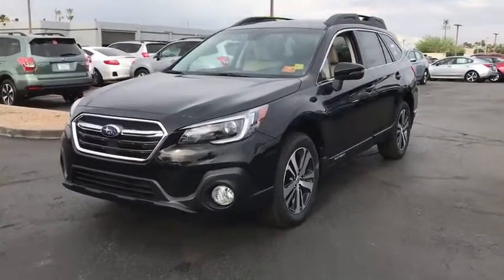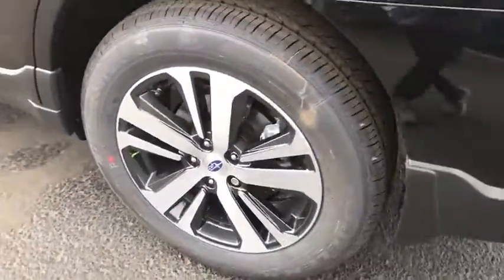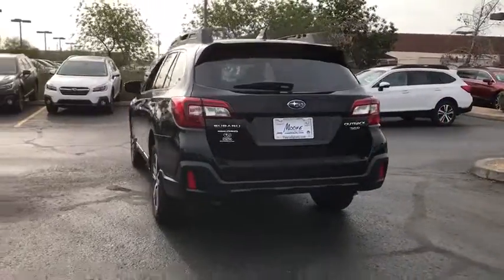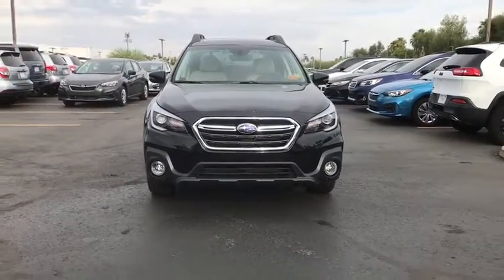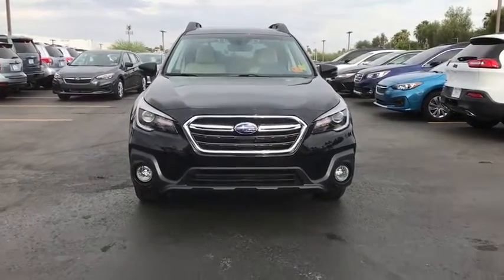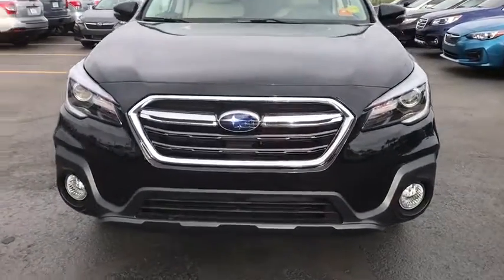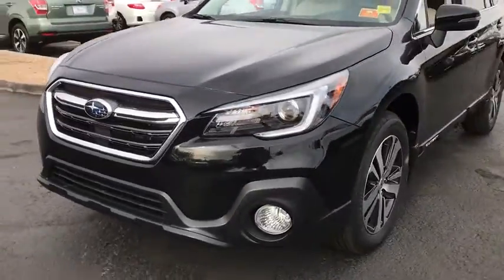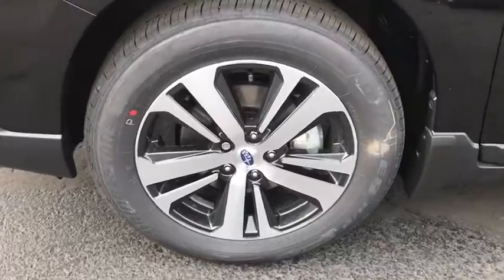2018 Subaru Outback Phoenix, Peoria, Scottsdale, Avondale, Surprise, AZ S7422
Crystal Black Silica New 2018 Subaru Outback available in Phoenix, Arizona at Peoria Subaru. Servicing the Peoria, Scottsdale, Avondale, Surprise, AZ area.

Peoria Subaru
8590 W Bell Rd

REAR SEATBACK PROTECTOR  -inc: Part number J501SAL600,REAR BUMPER COVER  -inc: Part number E771SAL010,SPLASH GUARDS  -inc: Part number J101SAL350,AUTO-DIMMING EXTERIOR MIRROR W/APPROACH LIGHT  -inc: Part number J201SFL001,CARGO NET - REAR SEATBACK  -inc: Part number F551SAL011,ALL-WEATHER FLOOR LINERS  -inc: Part number J501SAL410,EYESIGHT & NAVIGATION & HIGH BEAM ASSIST & RAB  -inc: High Beam Assist (HBA)  Reverse Automatic Braking (RAB)  audible warning off indicator  Radio: Subaru STARLINK 8.0 Multimedia Nav System  AM/FM stereo  HD Radio  single disc CD player w/MP3/WMA/CRR/RW file capability  SD card map  8.0 LCD multi touch gesture high resolution display screen  voice activated controls and navigation  Bluetooth audio streaming connectivity  Bluetooth hands-free phone connectivity  Bluetooth hands-free text messaging connectivity  Near Field Communication (NFC)  iPod control capability  SMS text messaging capability  SiriusXM all access radio (subscription required)  SiriusXM Traffic (subscription required)  SiriusXM Travel Link (subscription required)  3.5mm auxiliary input jack  dual USB ports  rear-in glass audio antenna and roof mounted satellite and connected services antenna  EyeSight System  lead vehicle start alert (vehicle in front)  lane keep assist on/off switch and lane departure prevention,Smart Device Integration,All Wheel Drive,Power Steering,ABS,4-Wheel Disc Brakes,Brake Assist,Aluminum Wheels,Tires - Front All-Season,Tires - Rear All-Season,Temporary Spare Tire,Sun/Moonroof,Generic Sun/Moonroof,Heated Mirrors,Power Mirror(s),Integrated Turn Signal Mirrors,Rear Defrost,Privacy Glass,Intermittent Wipers,Variable Speed Intermittent Wipers,Rear Spoiler,Remote Trunk Release,Power Liftgate,Power Door Locks,Luggage Rack,Fog Lamps,Daytime Running Lights,Automatic Headlights,Headlights-Auto-Leveling,AM/FM Stereo,CD Player,Satellite Radio,MP3 Player,Bluetooth Connection,Telematics,Auxiliary Audio Input,HD Radio,Steering Wheel Audio Controls,Premium Sound System,Power Driver Seat,Power Passenger Seat,Bucket Seats,Heated Front Seat(s),Driver Adjustable Lumbar,Seat Memory,Pass-Through Rear Seat,Heated Rear Seat(s),Rear Bench Seat,Adjustable Steering Wheel,Power Windows,Leather Steering Wheel,Keyless Entry,Keyless Start,Universal Garage Door Opener,Cruise Control,Climate Control,Multi-Zone A/C,Woodgrain Interior Trim,Leather Seats,Driver Vanity Mirror,Passenger Vanity Mirror,Driver Illuminated Vanity Mirror,Passenger Illuminated Visor Mirror,Auto-Dimming Rearview Mirror,Floor Mats,Cargo Shade,Trip Computer,Back-Up Camera,Security System,Engine Immobilizer,Traction Control,Stability Control,Front Side Air Bag,Blind Spot Monitor,Cross-Traffic Alert,Tire Pressure Monitor,Driver Air Bag,Passenger Air Bag,Front Head Air Bag,Rear Head Air Bag,Passenger Air Bag Sensor,Child Safety Locks